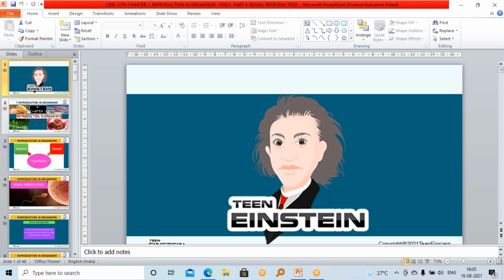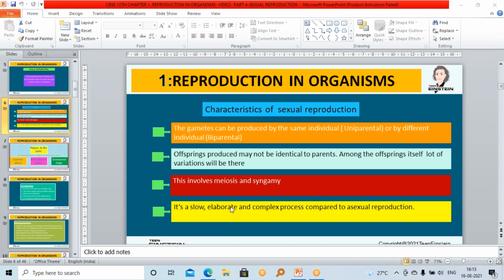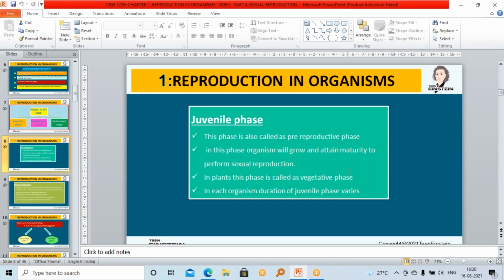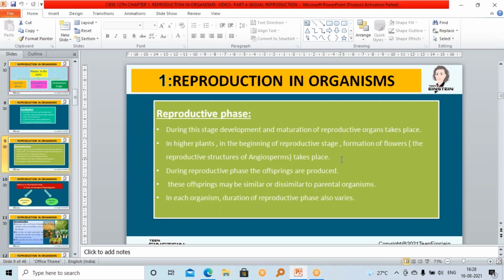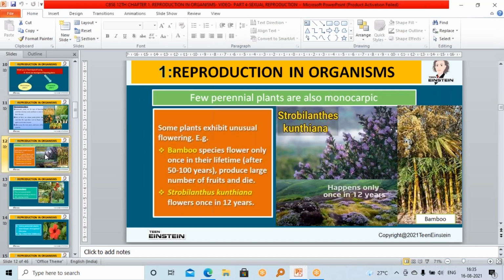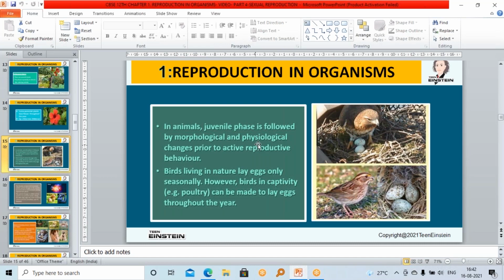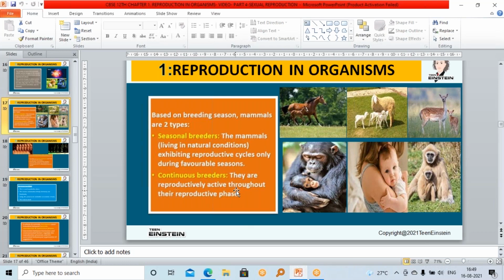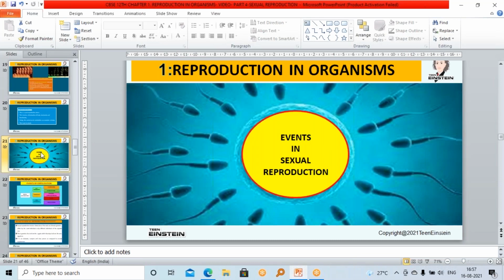TeenEinstein | reproduction in organisms | Sexual Reproduction | Class12 | CBSE | NCERT | biology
asexual reproduction
stem modifications
sub-aerial
aerial Modifications of Stem
artificial Horticultural
methode of vegetative reproduction
sexual Reproduction
events in Sexual Reproduction
class12 biology
cbse12 biology
ncert12 biology
neet biology
neet Ecosystem
neet Environmental Issues
neet Evolution
class12 Ecosystem
class12 Environmental Issues
class12 Evolution
ncert Ecosystem
ncert Environmental Issues
ncert Evolution
cbse Ecosystem
cbse Environmental Issues
cbse Evolution
stem tutoring
ap-biology